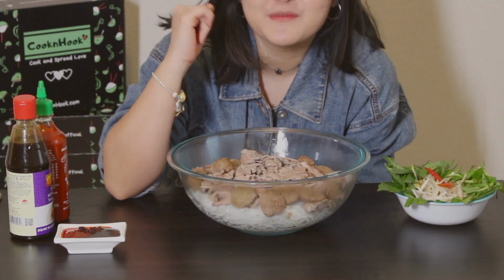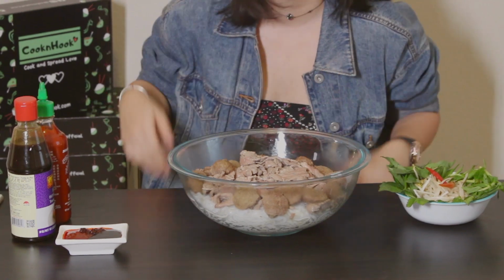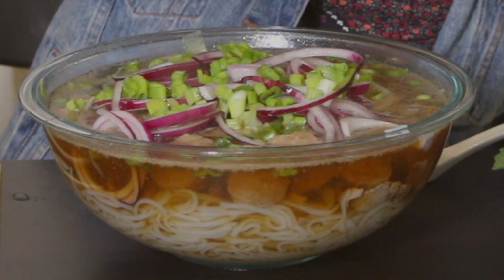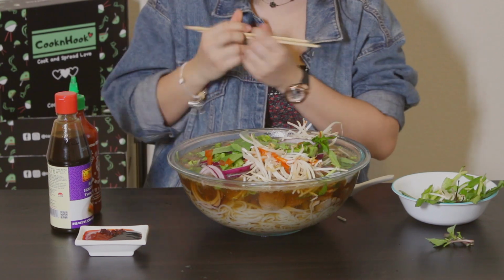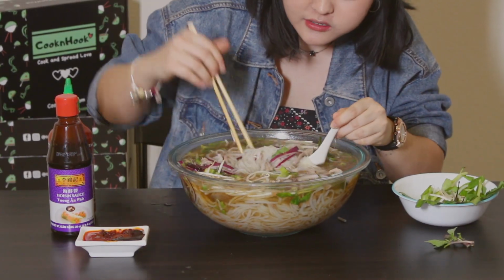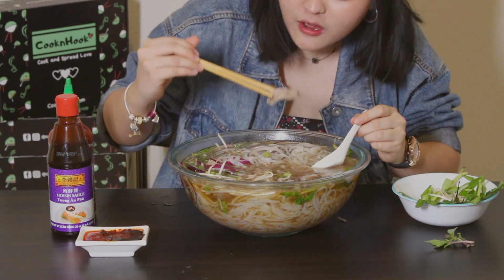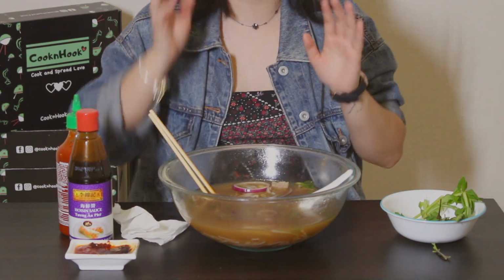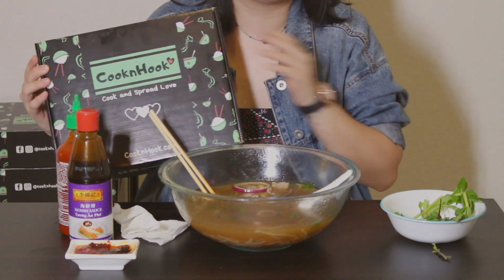VIETNAMESE PHO MUKBANG - HOMEMADE PHO IN 35' (CHEATED)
WHY US?
- Authentic taste, put together by a "Nguyen" man, Vietnamese born and raised
- Minimal cooking time (35' for 4-serving kit, 40' for 6-serving kit)
- No rush to cook immediately upon delivery, all non-refrigeration-required ingredients
- Flexible to add your favorite proteins
- Unbeatable price: only $7.49/serving
- NO MSG

and try the "Hulk's Milk Tea" with an one of a kind flavor, comes in 11 servings. You won't find it no where !!!